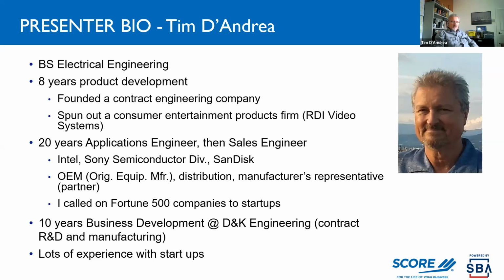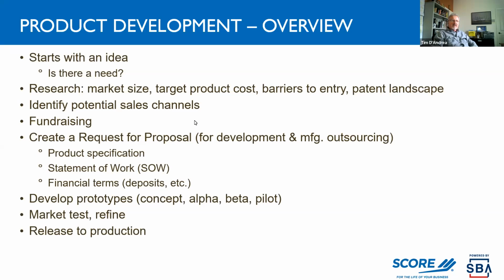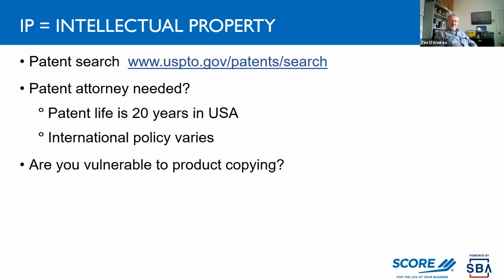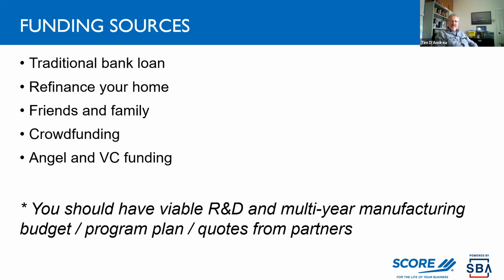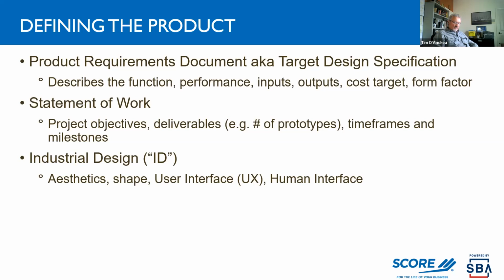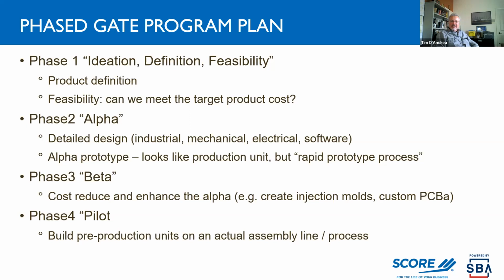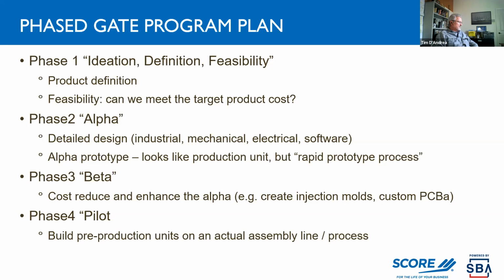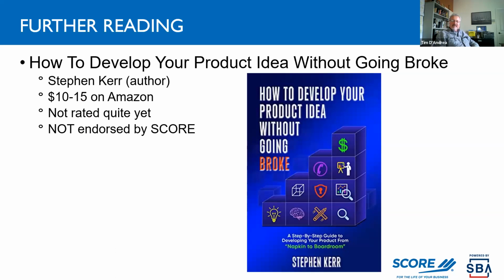Steps to Develop a Product and Bring it to Market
Are you considering developing a new product and bringing it to market? Are you not sure how to start the process of turning your idea into a tangible product?

Tim D'Andrea, Certified SCORE Mentor and Product Developer, is going to walk you through the basics of product development.

In this workshop, you will learn the steps involved with:
· Identifying what problem you are trying to solve and the need for your product
· Defining the product: features, performance, how it is used, cost target
· Identifying the competitive landscape
· Working through the IP (patent) landscape

Greater Phoenix SCORE is the 5th largest chapter out of all the SCORE chapters nationwide. We provide free mentoring for entrepreneurs whether you're just thinking of starting a business, are a start-up, or in the growing and expanding stages.

We hold local workshops and seminars to help the Metro Phoenix area businesses grow.